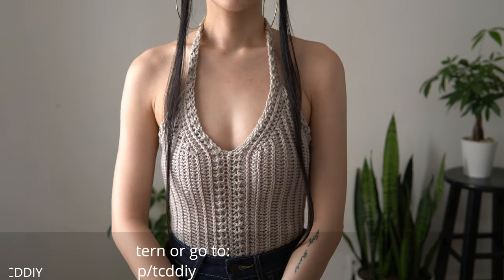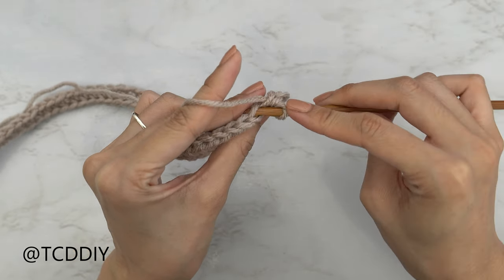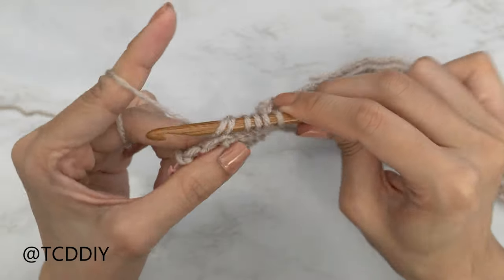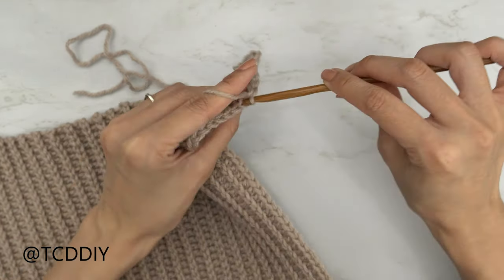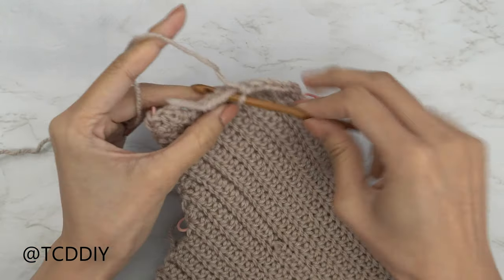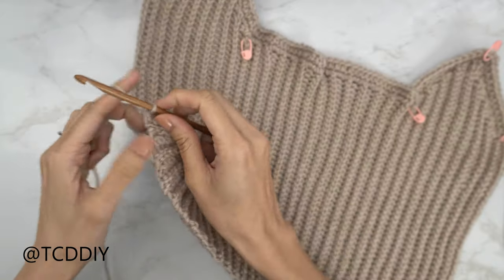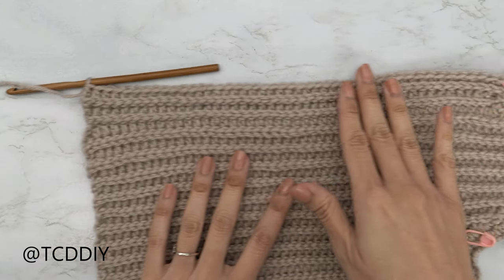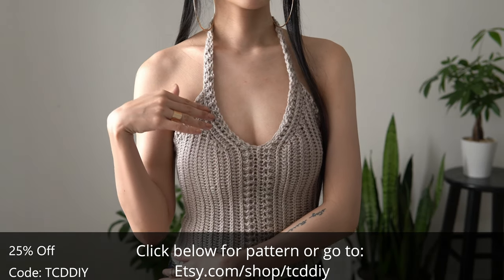Crochet Halter Top | Pattern & Tutorial DIY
Here's another summer halter top pattern!

Red Heart Super Saver (Oatmeal)

0:00 | Intro
0:45 | Tools
1:43 | Cup - Side 1
5:37 | Under Arm
8:20  | Back
9:00 | Under Arm
11:00 | Cup - Side 2
12:53 | Trim/Strap
23:50 | Seam
24:52 | Under arm/Back